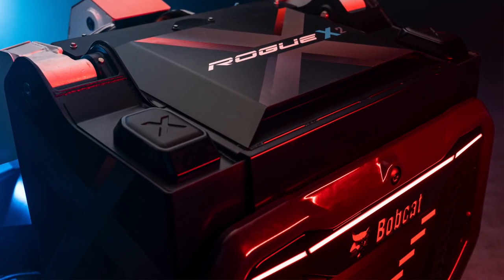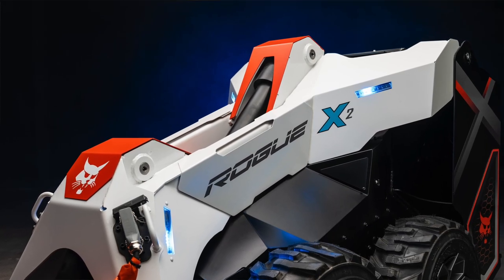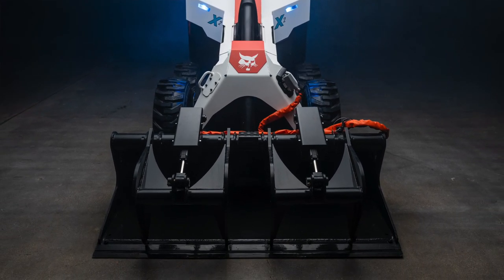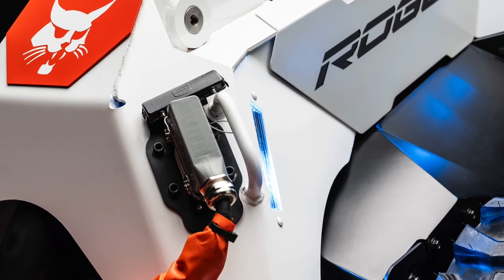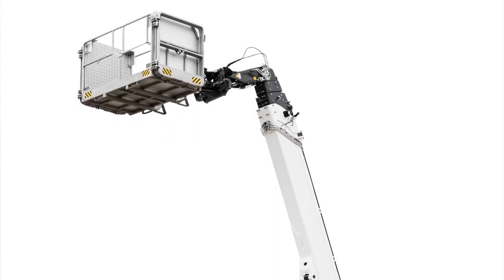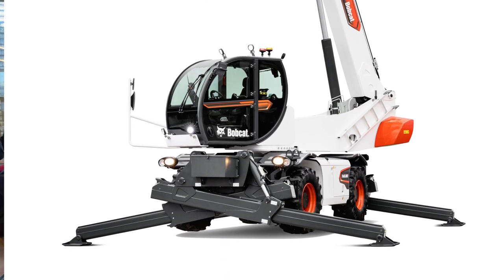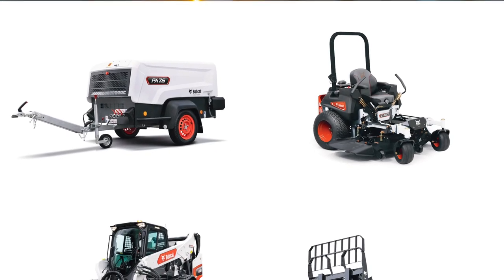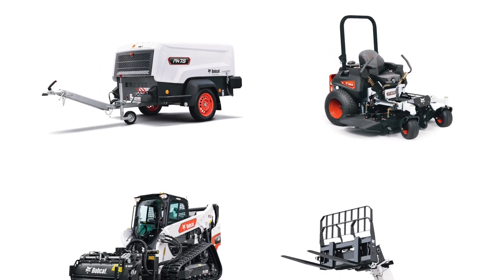Bobcat to reveal new brand and showcase its extended range of products at Intermat Paris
Peter Haddock caught up with Bryan Hoo from the Bobcat team at the Intermat pre-event press conference to find out more, highlights covered in this video include:

- First time in Europe for visitors to see the Rogue X2 fully electric, autonomous loader concept.

- An all new Rotary Telehandler range with 18 to 26m lift heights and an impressive panoramic cab

- New portable power products, including a first view of its Air Compressor with FlexAir technology

And, of course, Bobcat will be bringing numerous other products from its expanding range to the show in Hall 5b on Stand E127

For FREE entry to the Intermat show from 24th - 27th April at Paris-Nord Villepinte, use the code below:

To see all our Content For Industry videos from the Intermat Press Conference, visit our dedicated